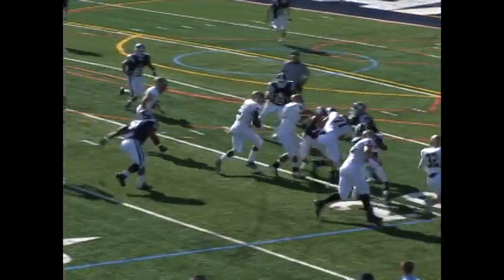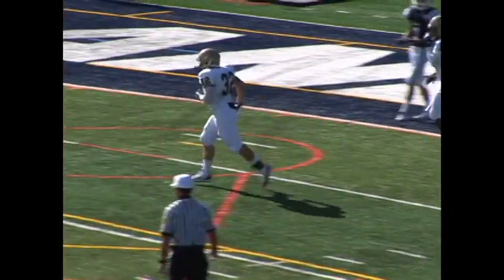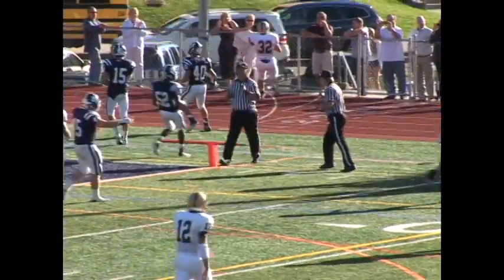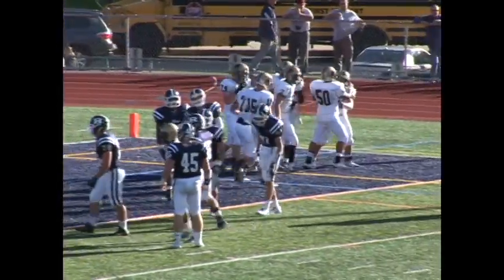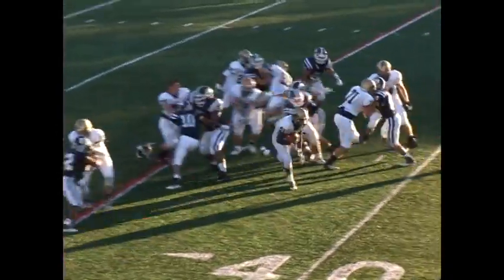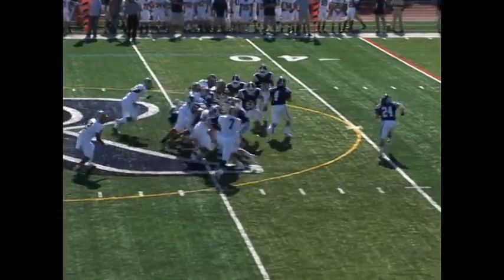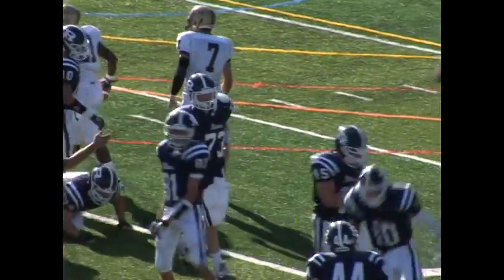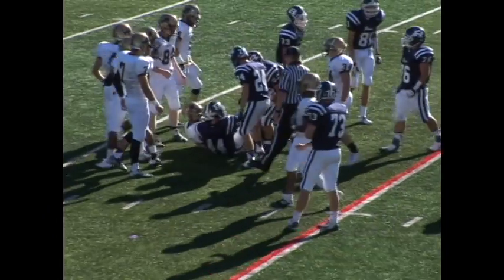9 13 13 Pope John Randolph Football